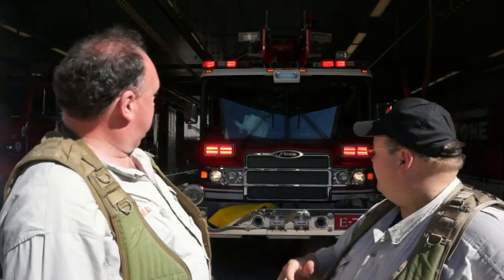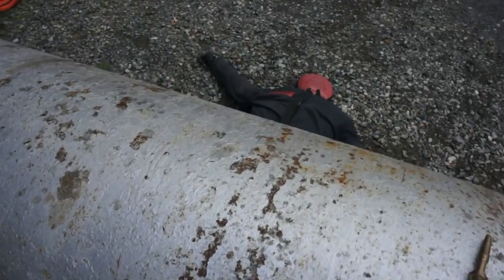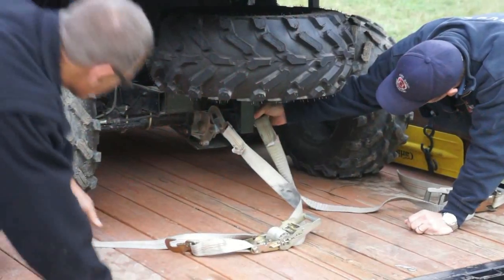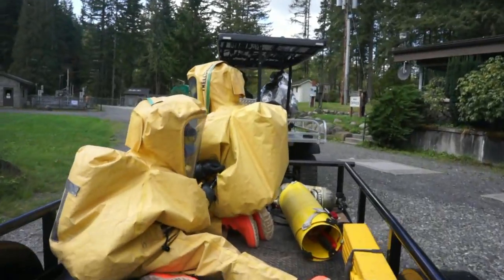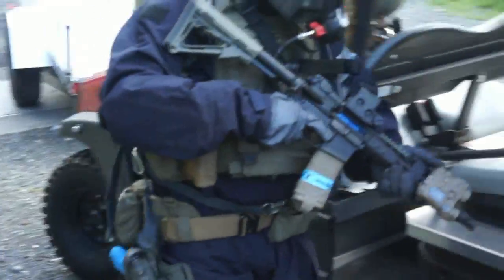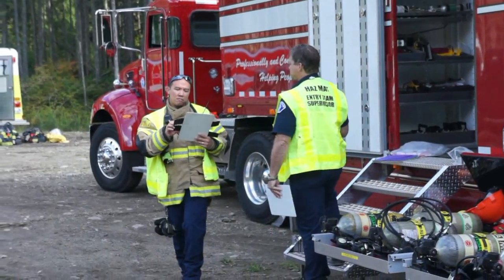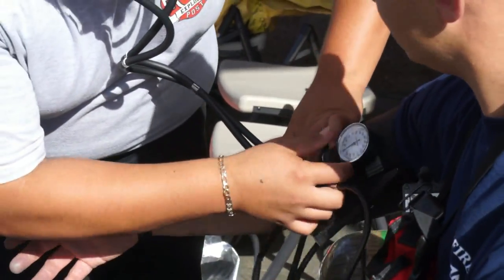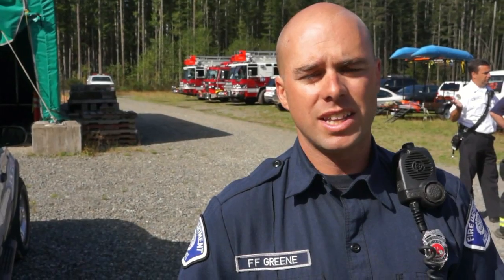RFTC: FPV Multirotor Scouts Terrorist HazMat Incident in Training Exercise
In this episode, the Roswell Flight Test Crew travels to Kent, Washington, to deploy RQCX-3 "Raven" alongside local firefighters and law enforcement personnel conducting a hazardous material training exercise. In this scenario, terrorists have attempted to steal a large cylinder of chlorine gas, to use it as a weapon of mass destruction. After a terrorist becomes pinned beneath the cylinder, the first responders must come up with a plan to safely rescue him. During the extraction, the damaged cylinder may have started leaking, and the drone is sent in with a FLIR thermal imaging camera on board to investigate.